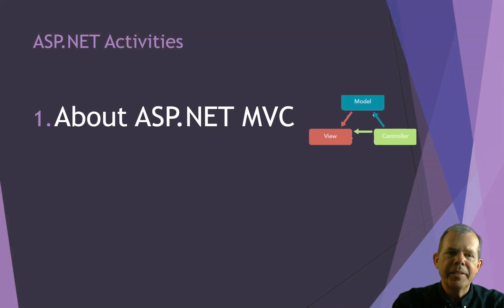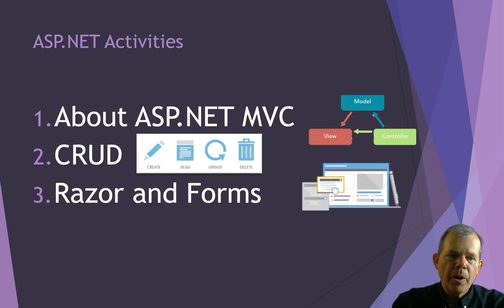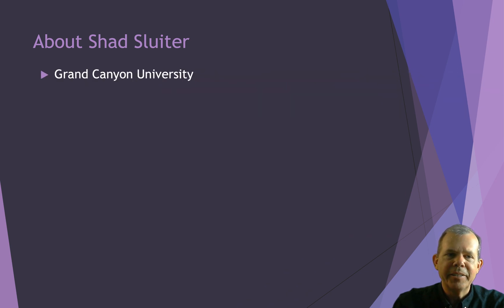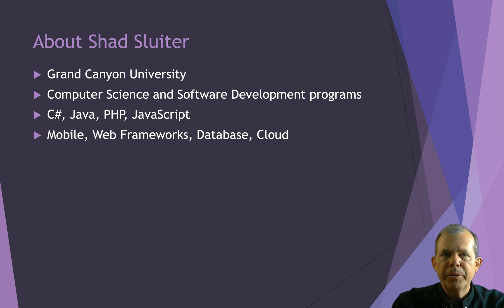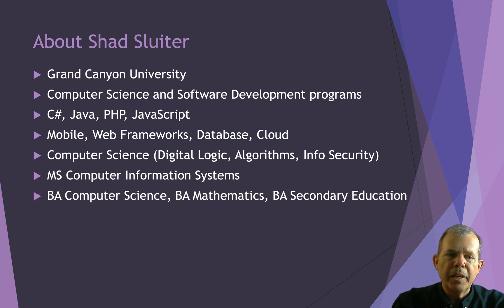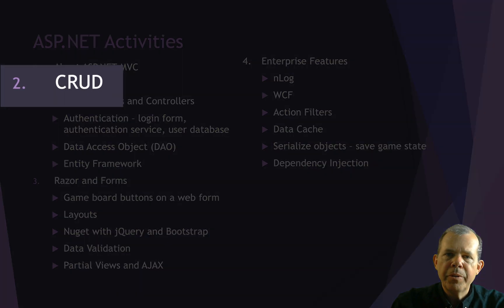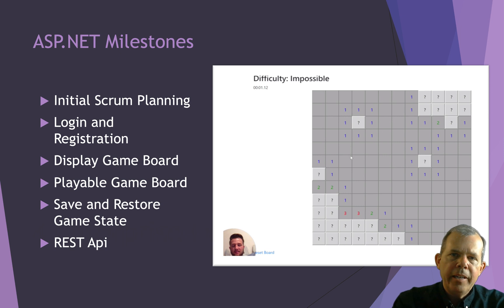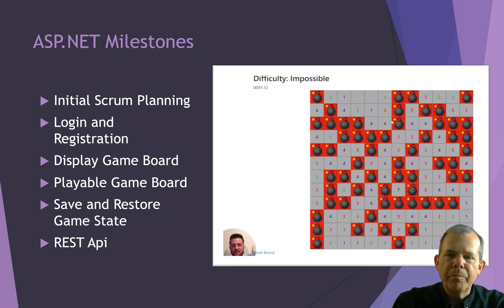ASP.NET Web Development Course Introduction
Course introduction for ASP.NET MVC web application development.  In this course you will learn about the Model, View, Controller pattern, database access, data validation, dependency injection, data transfer objects DTOs, logging with nLog and other important development topics.